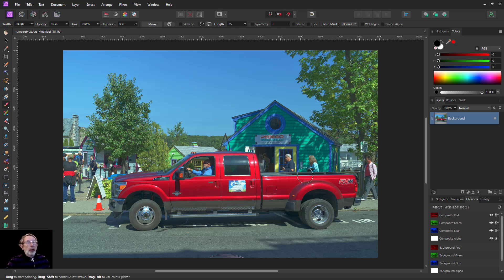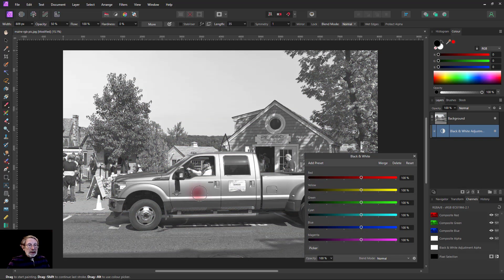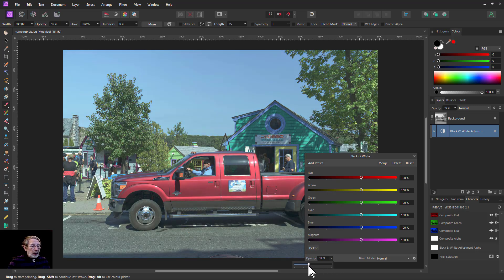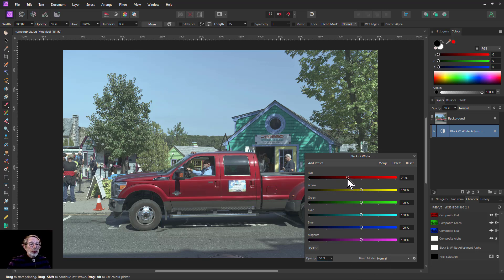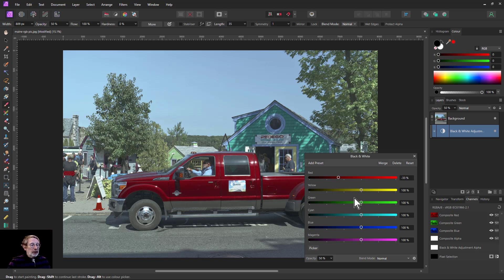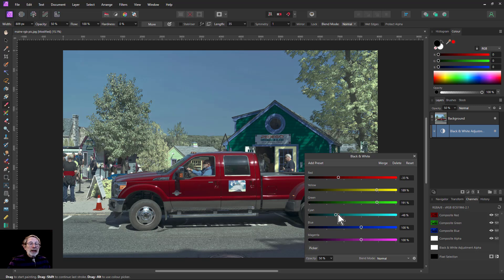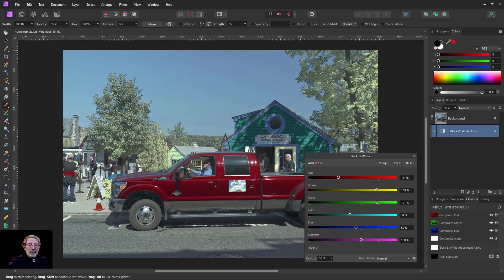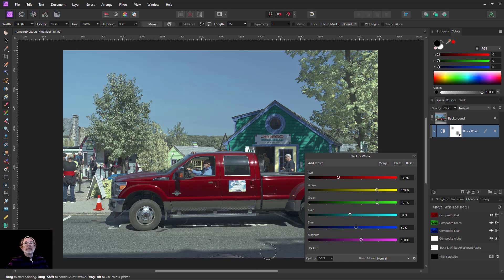60 Second Tip: Adjusting Colour using Black & White!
Here's a quick way to adjust colour by using the Black and White adjustment control. This is great for darkening and lightening different colours within the image.